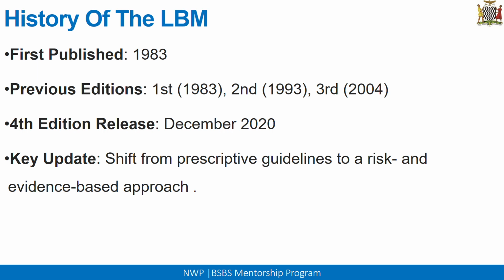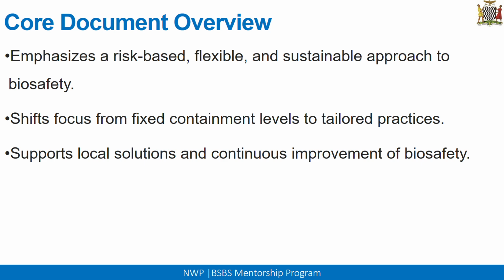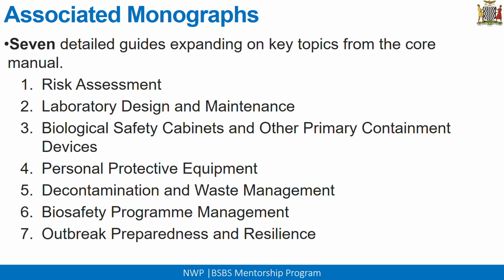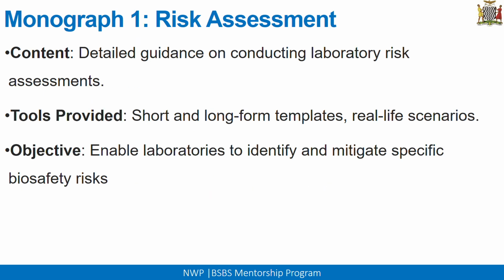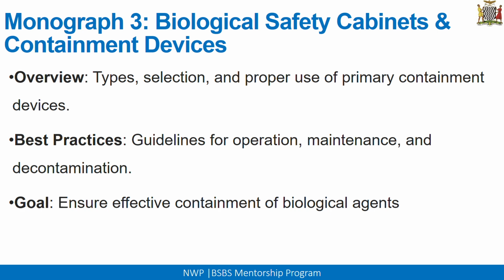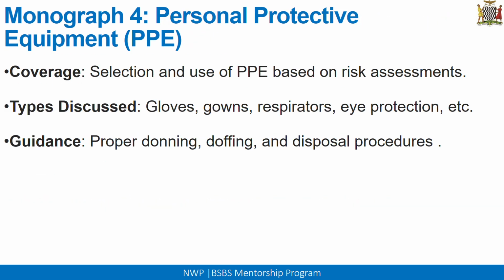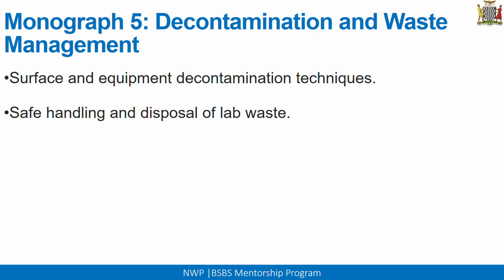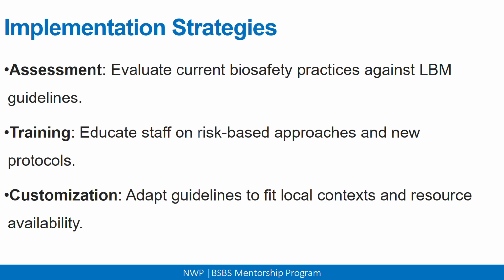SESSION 2_PART 1_OVERVIEW OF BSBS GUIDLINES AND MANUALS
This video gives an overview of the WHO Laboratory Biosafety manual 4th Edition and the 7 associated monographs